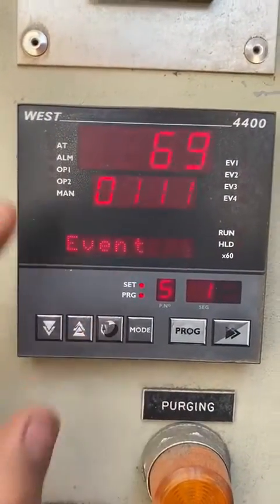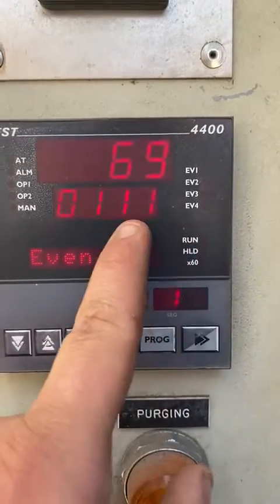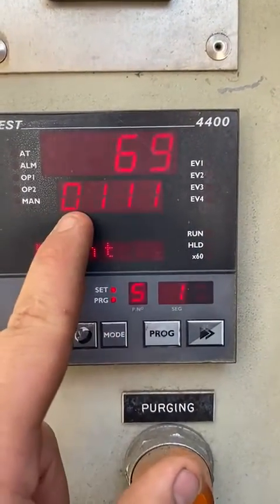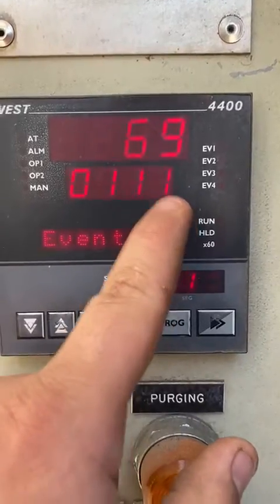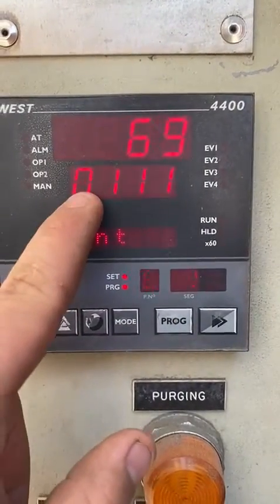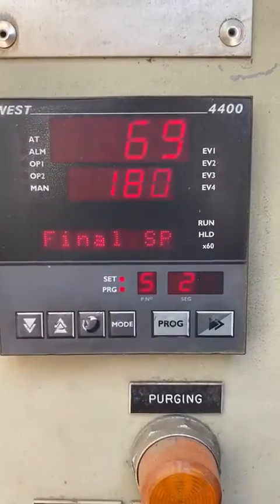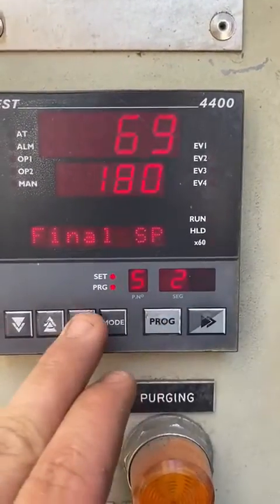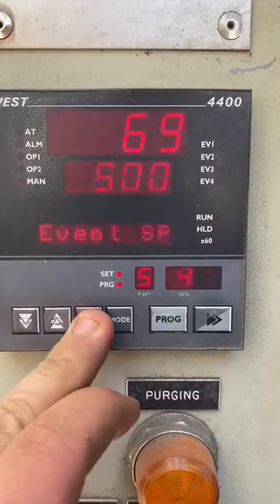How to write a Profile on a West 4400 Temperature Controller